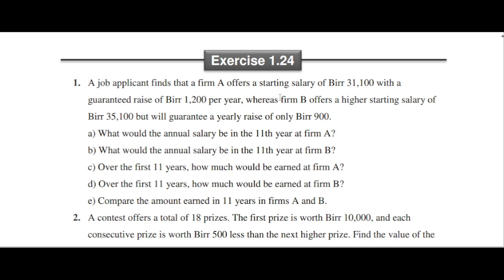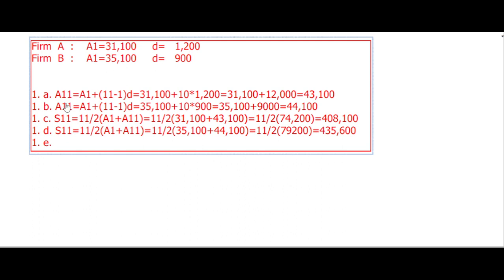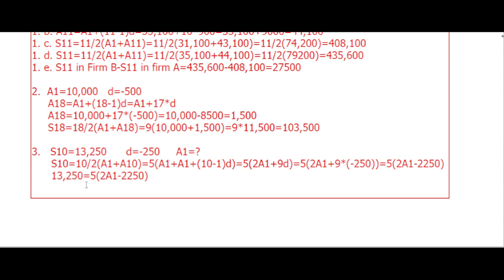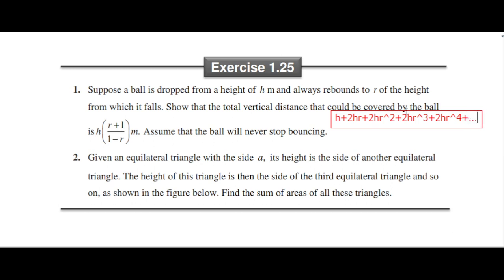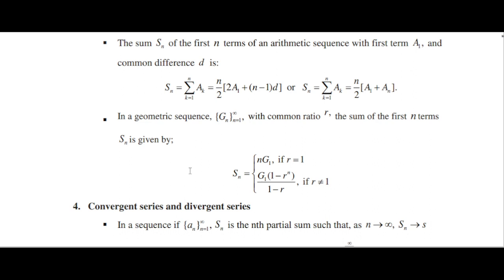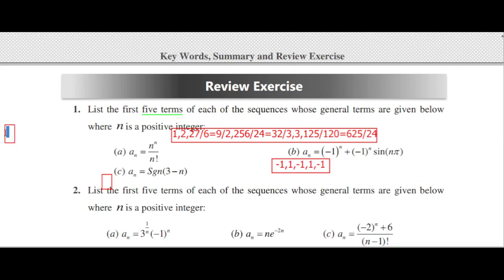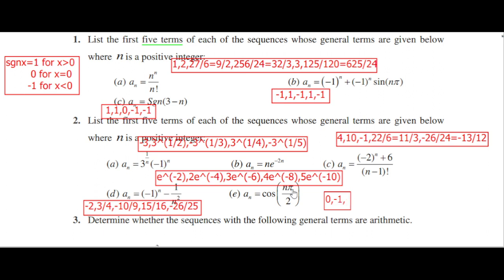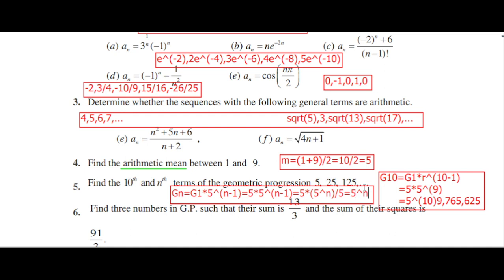Mathematics for Grade 12 New curriculum: Sequence and Series | Part 13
Sequence is a special type of function whose domain is the set of natural numbers.
Series is the sum of terms in the sequences.
፠፠፠፠፠፠፠፠፠፠We will do more questions (Entrance Exam)፠፠፠፠፠፠፠፠፠፠
ለቻናሉ አዲስ ከሆኑ ሰብስክራይብ በማድረግ ቤተሰብ ይሁኑ። ሀሳብ አስተያየታችሁን ኮሜንት ላይ አስቀምጡልኝ።
የቻናሌ ተከታይ ስለሆኑ አመሰግናለሁ!!
ይመቻችሁ።
Mathematics for University level students#
Linear Algebra I#
Linear Algebra II#
Calculus I#
Calculus II#
Applied Maths I#
Applied Maths II#
Applied Maths III#
Discrete Mathematics#
Numrical Analysis I#
Numerical Analysis II#
Basic Computer Skills#
Microsoft Mathematics#
Microsoft Word#
Microsoft Powerpoint#
Ubuntu Operating System#
Ordinary Diffrential Equation#
Partial Differential Equation#
Amharic Proverbs#
Ethiopian History#